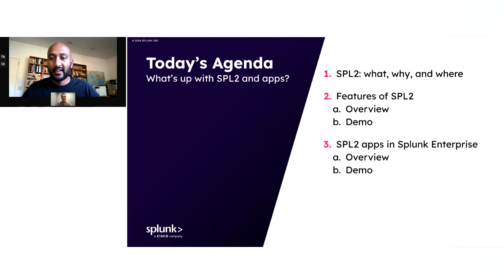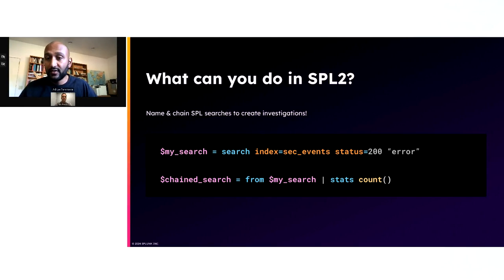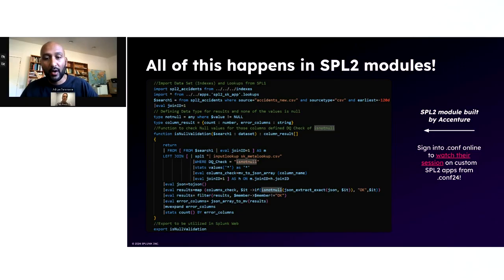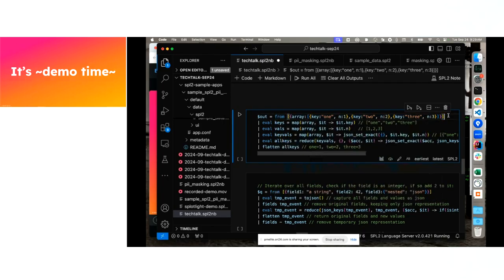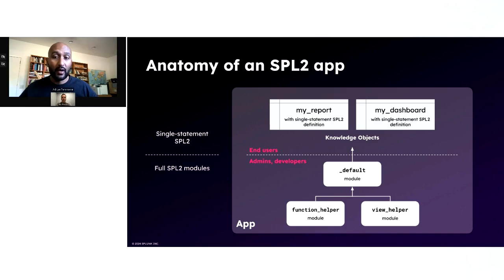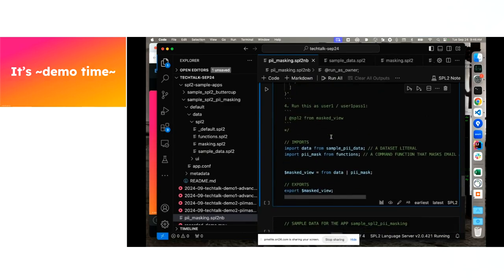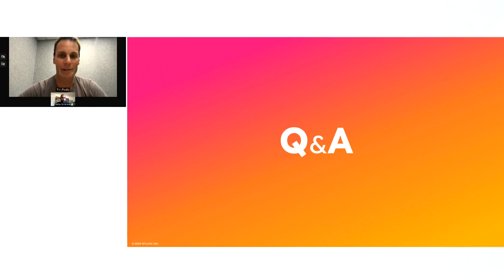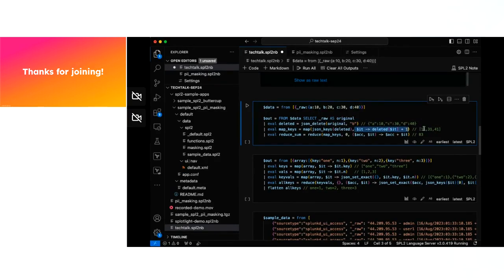Tech Talk - Build Your First SPL2 App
Watch this Tech Talk to learn: What SPL2 is, and how it extends SPL’s capabilities for developers and admins!How to build your first app with SPL2!How SPL2 can help solve common access control challenges with run-as-owner views, and conduct data quality validation with custom type checks!